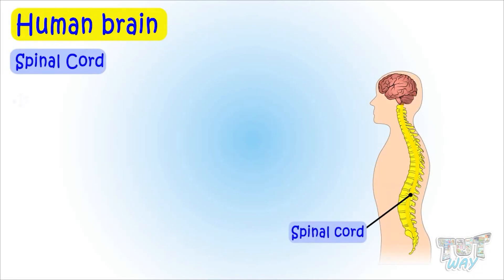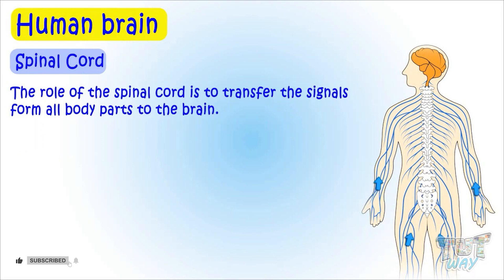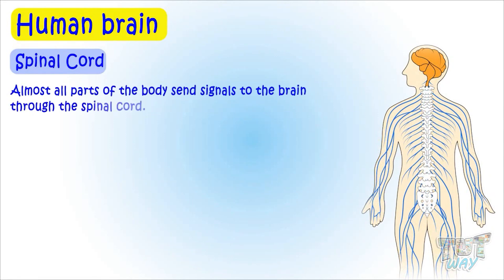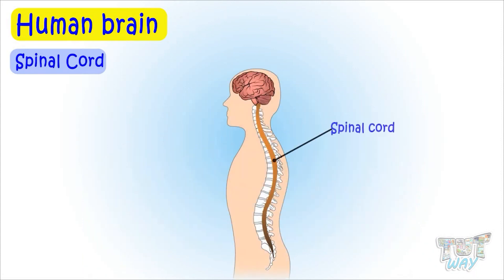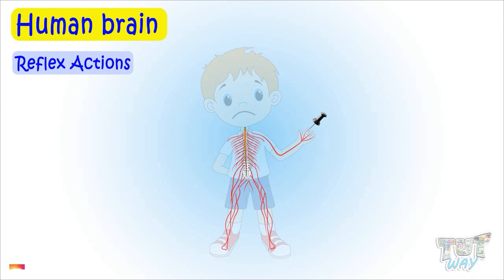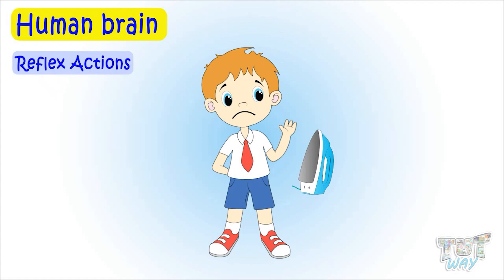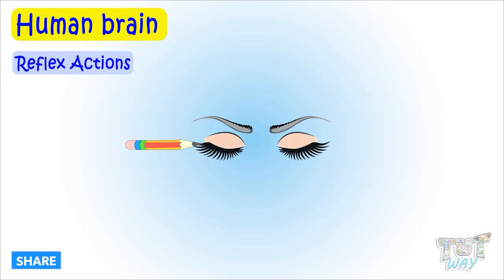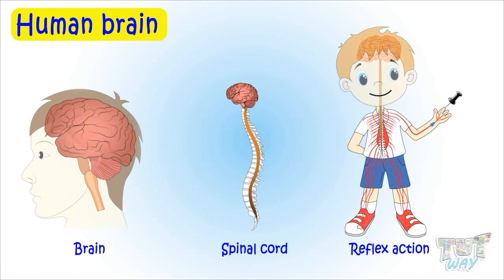Brain | Spinal Cord | Reflex Actions | Brain Signals | Central Nervous System | Science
Brain | Spinal Cord | Reflex Actions | Human Brain Signals | Central Nervous System | Science
This Educational video explains about ”Brain”. This will help them a lot in their daily routine.
Brain
Spinal Cord
Reflex Actions
Parts of Brain
Cerebrum
Cerebellum
Medulla
Brain Stem
Human Brain
Brain Signals
Nervous System